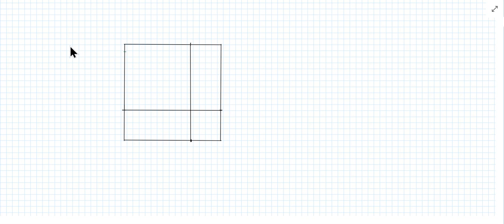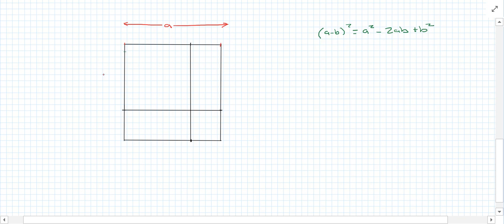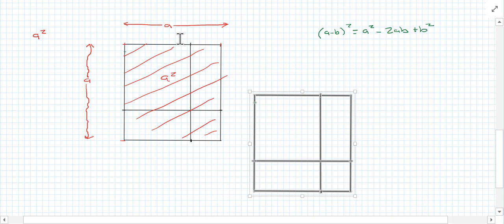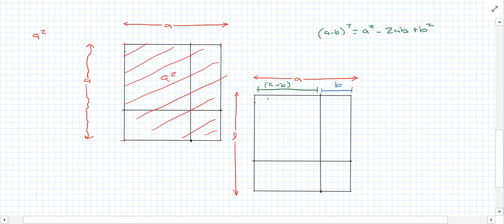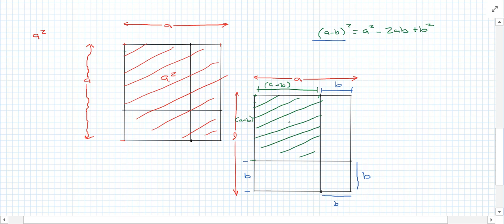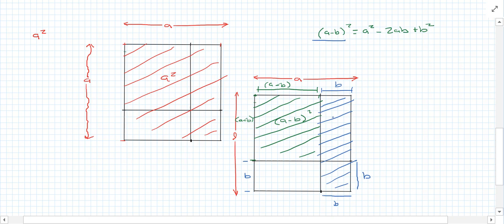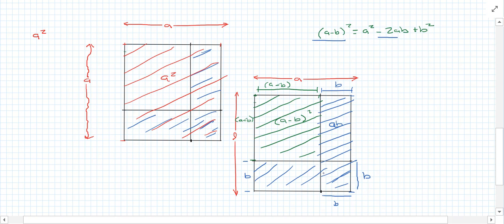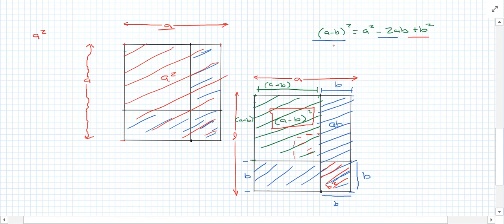Geometric Visual for Difference of two squares